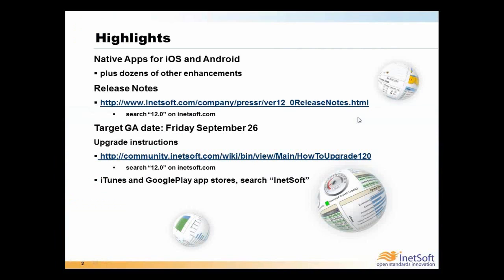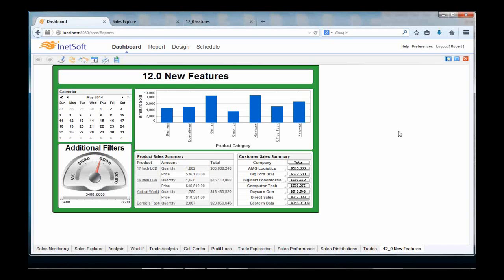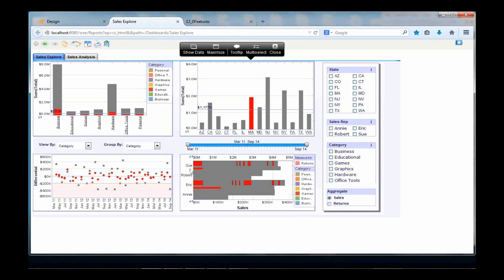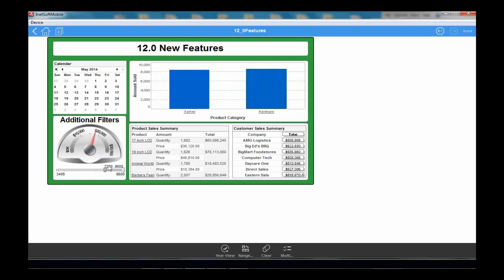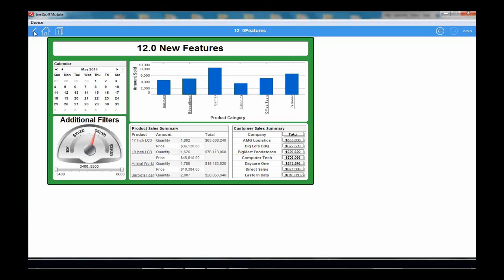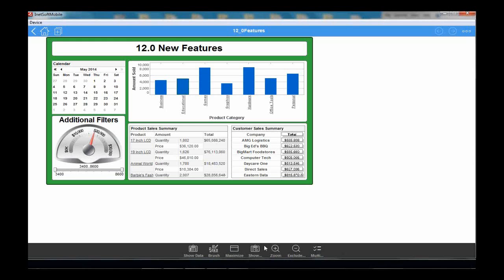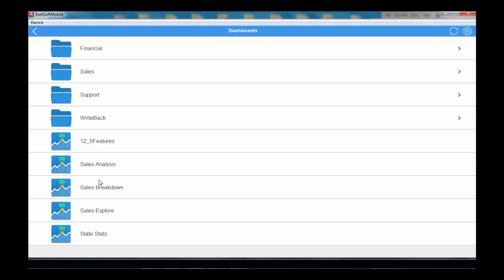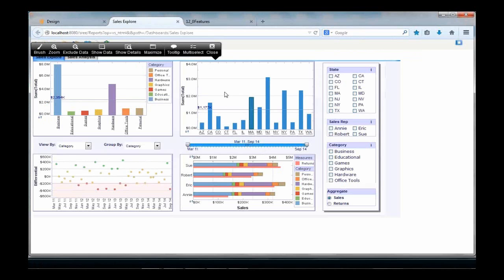InetSoft 12 0 Release Webinar